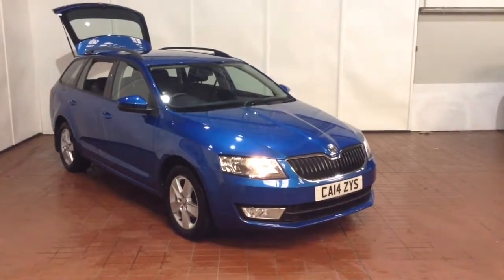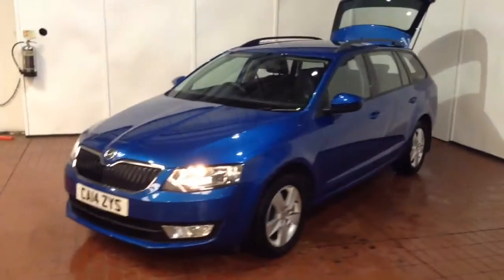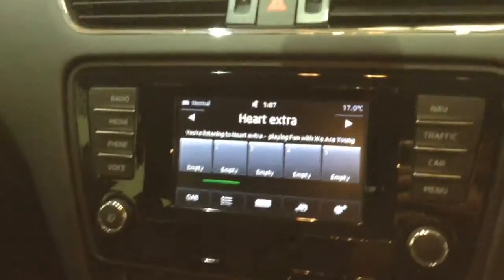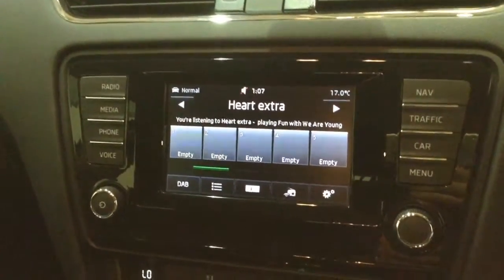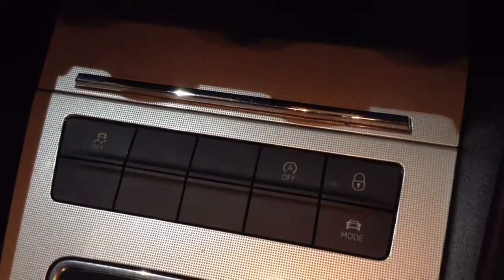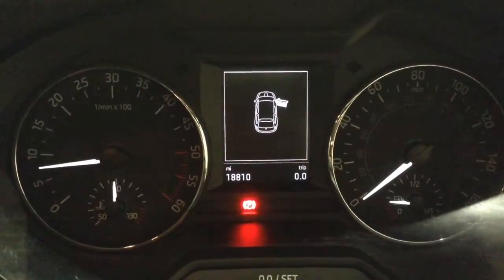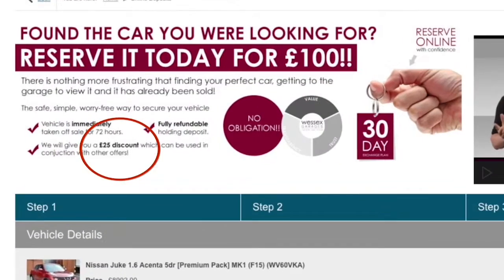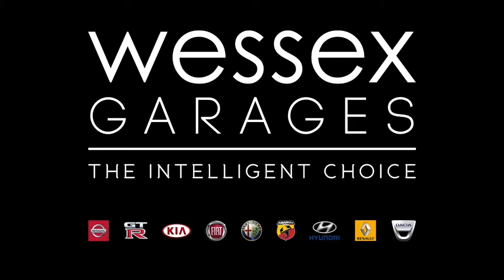Wessex Garages Newport, Used Skoda Octavia 2.0 TDI CR Tour De France 4x4, Diesel, Manual, CA14ZYS